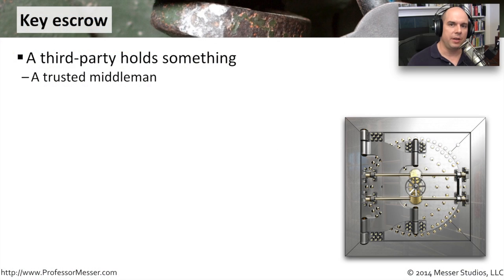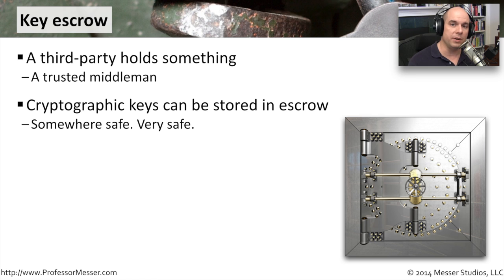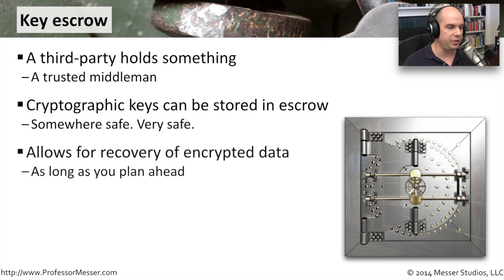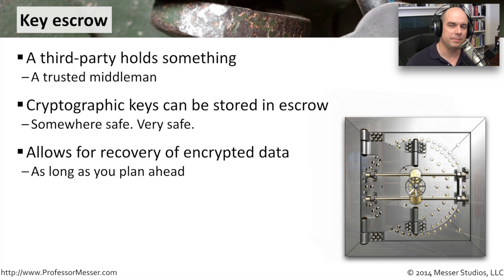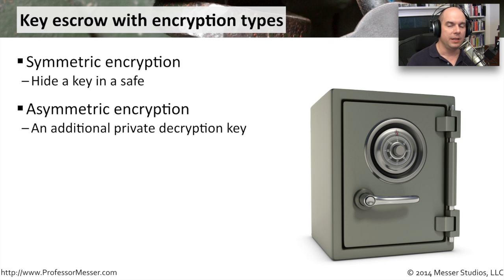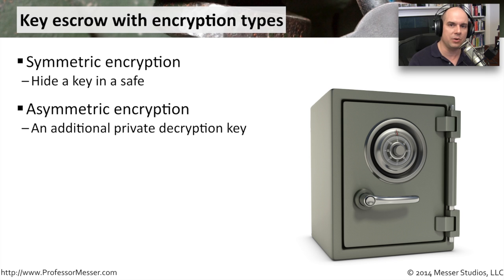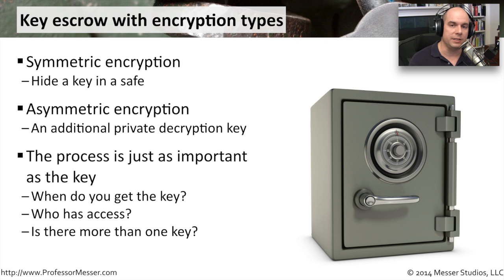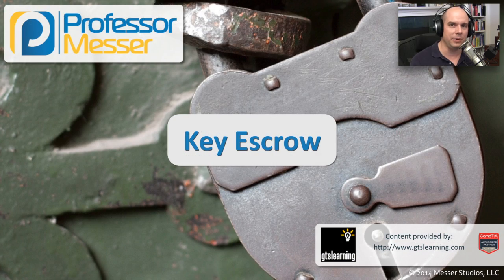Key Escrow - CompTIA Security+ SY0-401: 6.1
In large environments, your encryption keys may be held by a third-party to ensure that the encrypted data can always be recovered. In this video, you’ll learn about key escrow and some of the business cases where key escrow should be used.